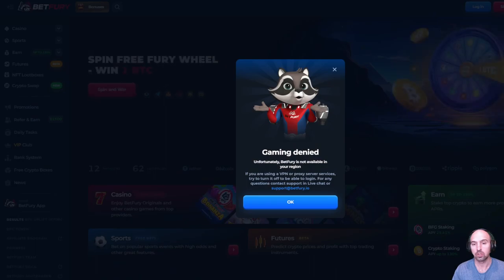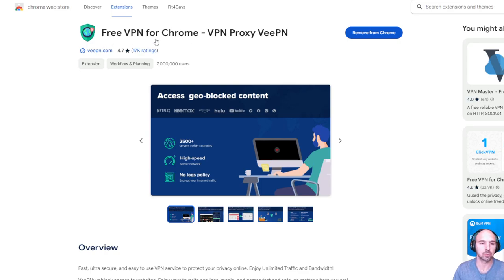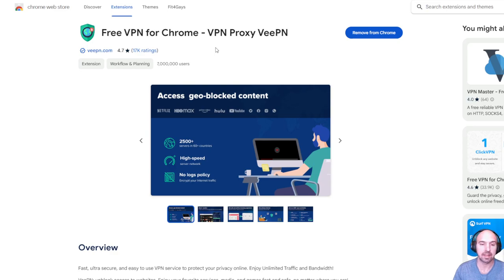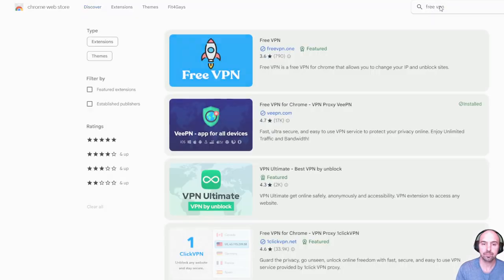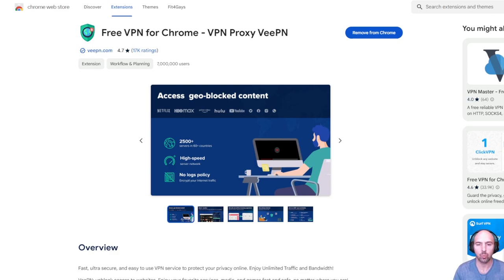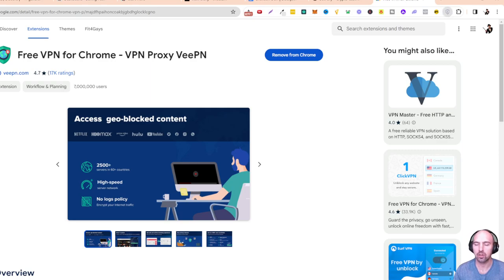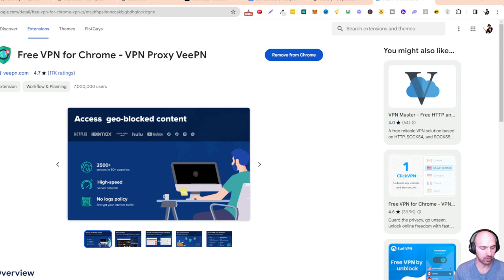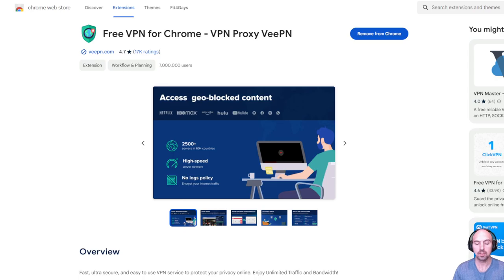How To Use A VPN To Access BetFury - Best VPN For Betfury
Betfury Is Great And If You Want To Access It You Might Need A VPN, This Is the Free VPN I Use.

Join Our Cashflow Community.

●▬▬▬▬▬▬▬▬FOLLOW BRANDON▬▬▬▬▬▬▬▬▬▬●

 / mytrainerbrandon